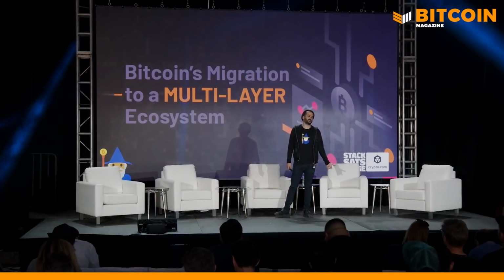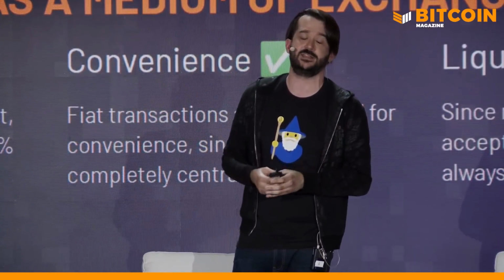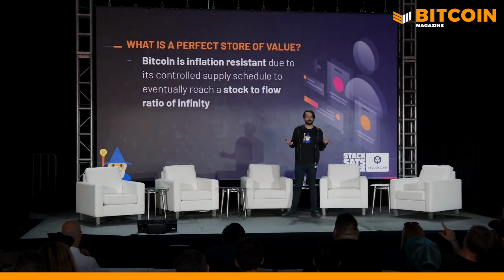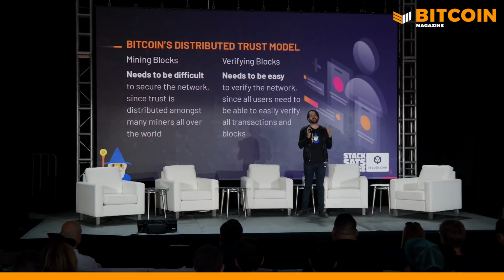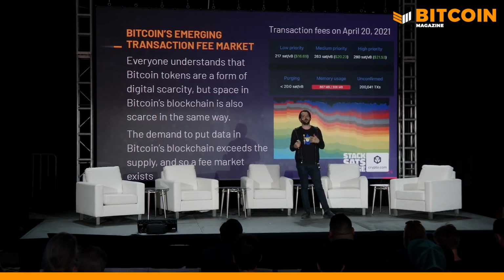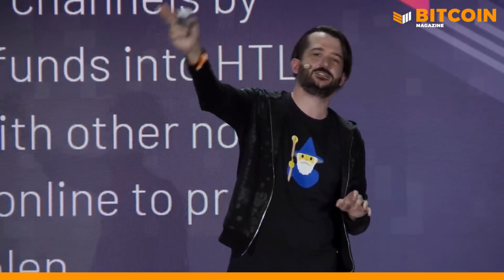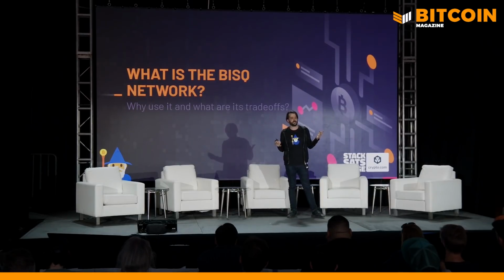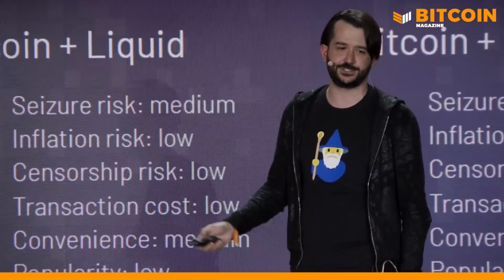Bitcoin 2021: Bitcoin's Transition To A Multilayer Ecosystem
Join wiz from Bitcoin 2021 as he discusses "Bitcoin's Transition To A Multilayer Ecosystem."

Bitcoin 2022 will be the biggest Bitcoin conference ever!